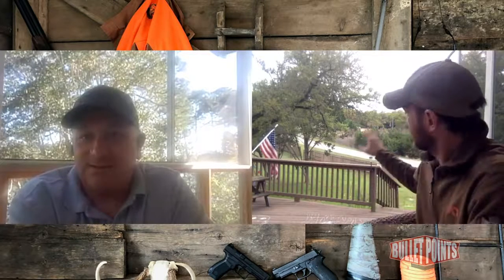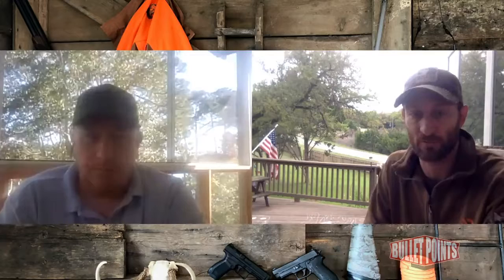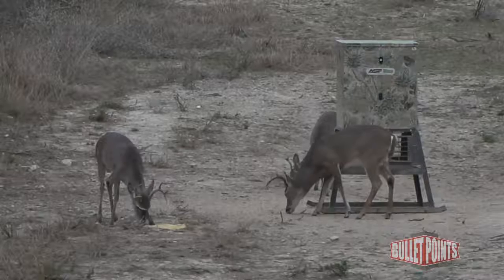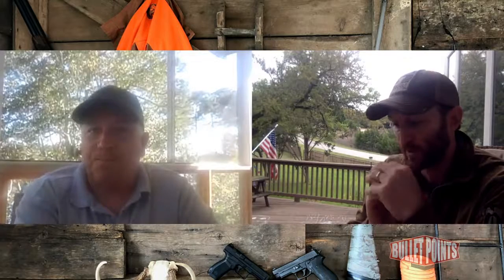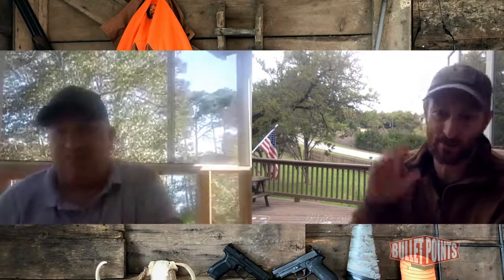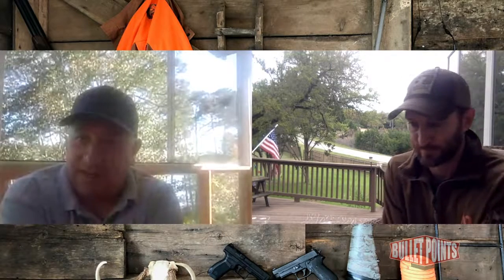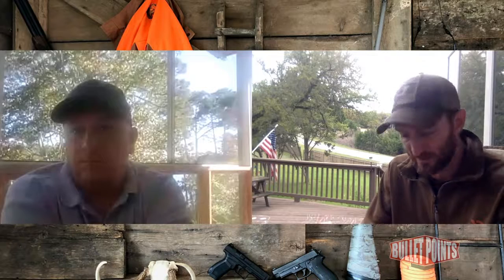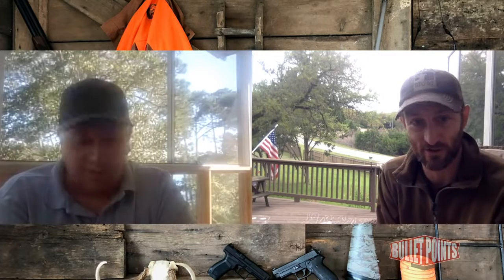Bullet Points Featuring Big and J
Jamie Wilkinson of In the Hunt sits down with Josh Kinser, Marketing Director at Big & J, to discuss their products, feature in GetZone.com's original series In the Hunt, and all things deer hunting!